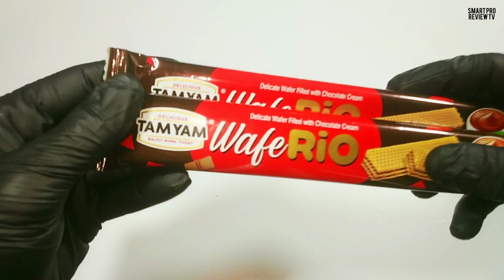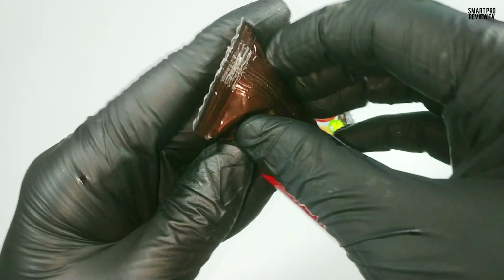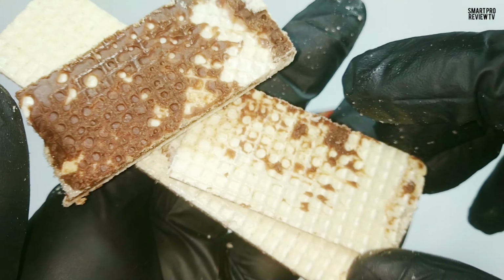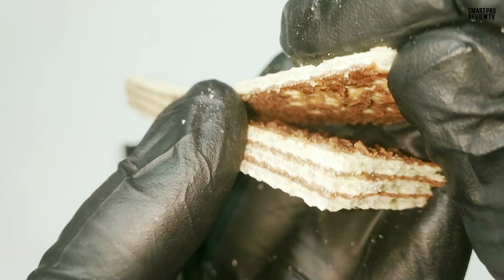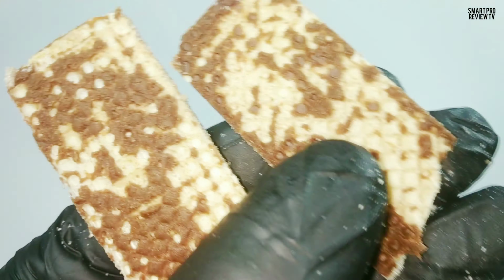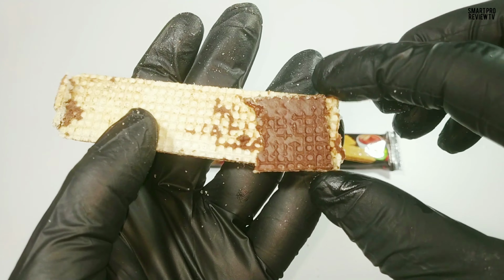TamYam WafeRio chocolate cream flavour